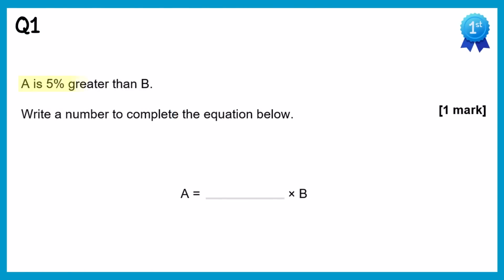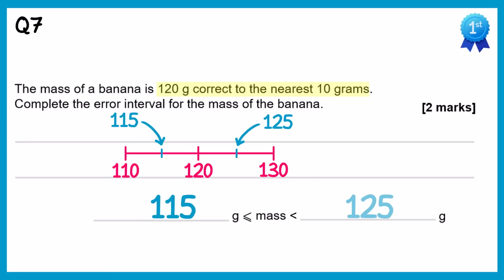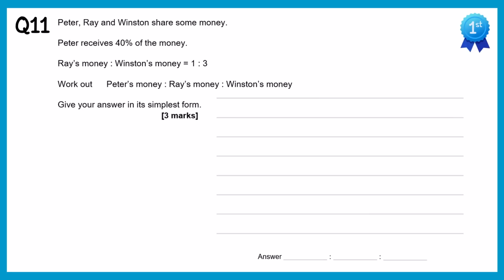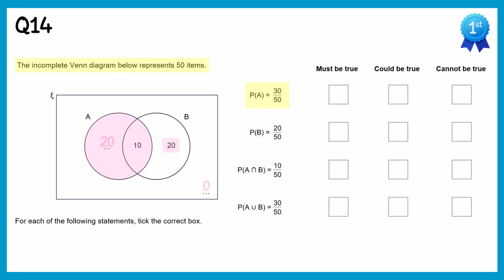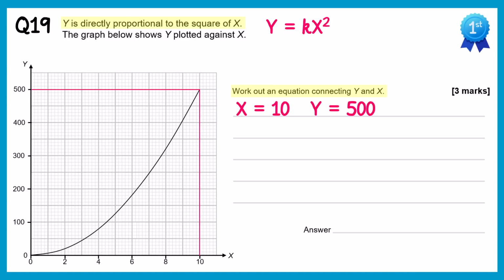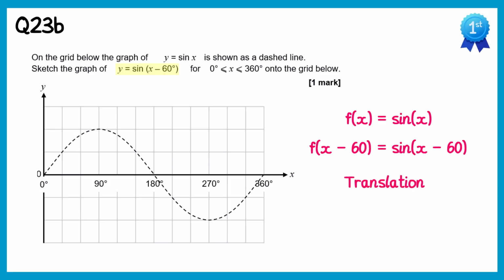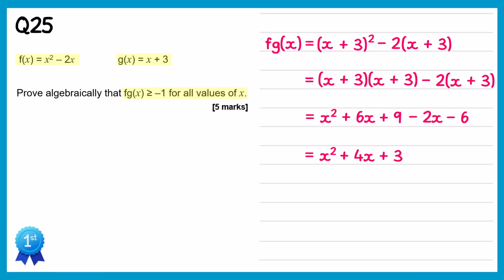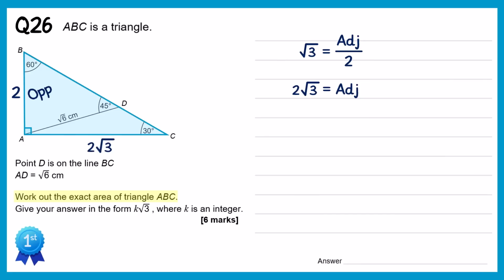2025 AQA 1H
This paper has been written to help students prepare for AQA's GCSE Maths Higher Paper 1. It features topics that frequently appear on paper 1. The paper is original and created entirely by me and not by the exam board.

0:00 Introduction
0:10 Key Information and disclaimer
1:04 Q1 - Percentage Increase
1:32 Q2 - Dividing Fractions
2:04 Q3 - Straight line graphs, points of intersection with axes
3:27 Q4 - and
4:29 Q5
5:14 Q6
6:23 Q7
7:09 Q8 - Prime Numbers, Median/Range
9:53 Q9 - Index Laws
11:01 Q10 - Fraction Operations
12:54 Q11 - Ratios
14:27 Q12
16:23 Q13 - and Expressing as a %
17:43 Q14 - Probabilities from Venn Diagrams
20:29 Q15 - Solving Quadratic Equations by Factorising
21:25 Q16
21:55 Q17
24:11 Q18
24:26 Q19
25:57 Q20 - Invariant Points
26:38 Q21 - Index Laws
28:03 Q22
29:34 Q23 - and
31:20 Q24 - and Forming/Solving Equations
35:16 Q25 - and and
38:15 Q26 - and and